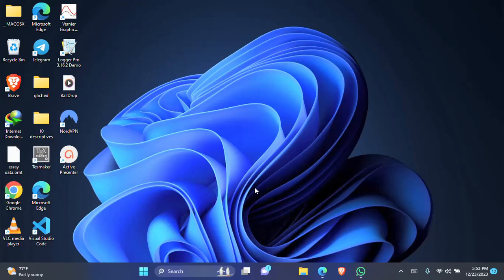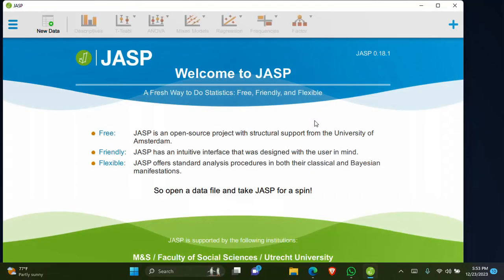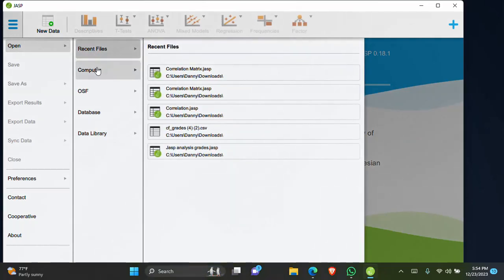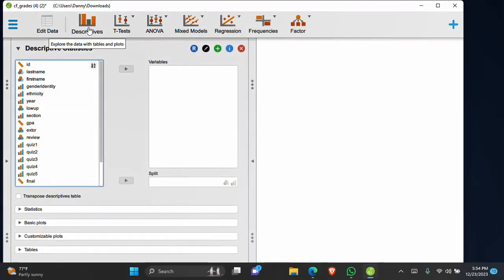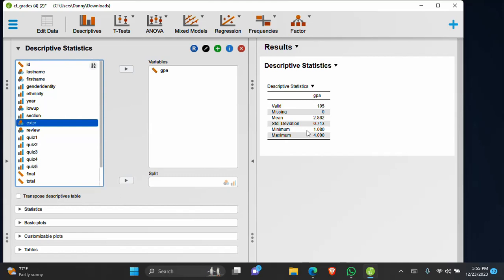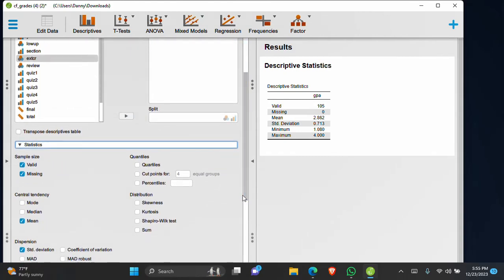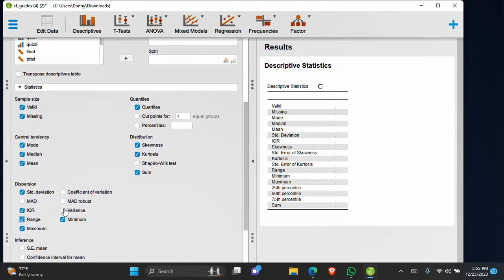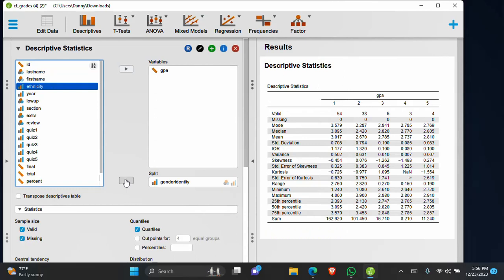Introduction JASP# Beginners JASP Analysis Part #1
In this beginner-friendly JASP tutorial, I walk you through how to open JASP and perform basic descriptive statistics step by step. Whether you’re a student, researcher, or just starting out with statistics software, this guide will help you understand the essentials quickly and clearly. Learn how to calculate mean, median, mode, and other descriptive statistics in JASP with ease!"

What you’ll learn in this video:

How to open JASP and set up your workspace

Performing descriptive statistics (mean, median, mode, standard deviation, etc.)

Tips for beginners using JASP for data analysis
JASP tutorial, JASP descriptive statistics, JASP beginners guide, statistics for beginners, JASP basics, how to use JASP, JASP step-by-step tutorial, JASP data analysis
Part #2 Loading, where I will provide detailed descriptive statistics with a real question.